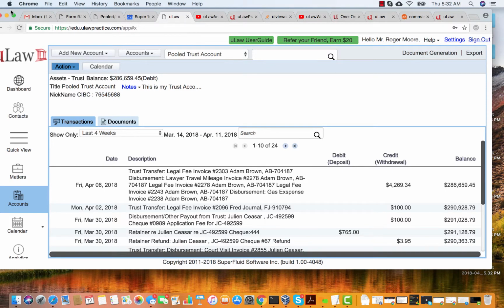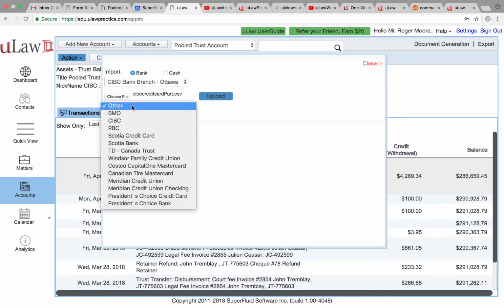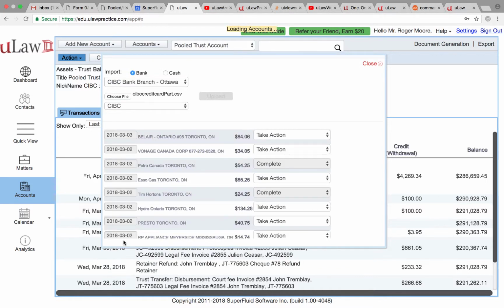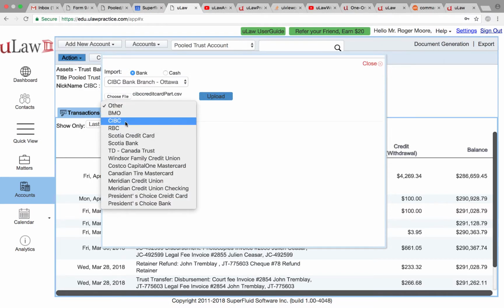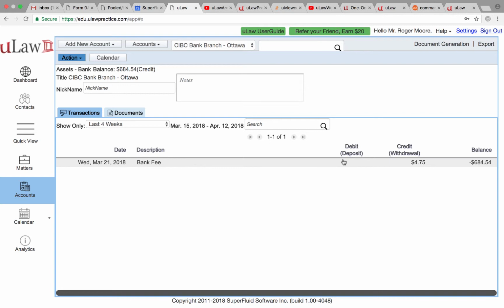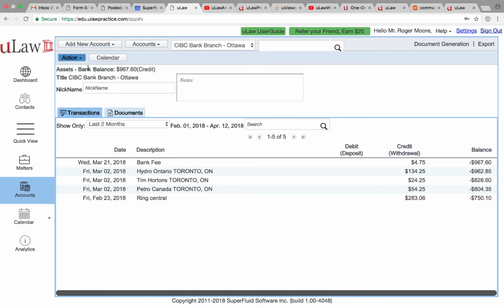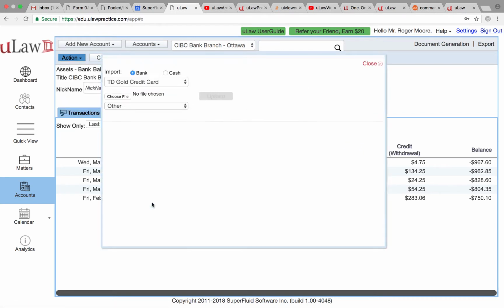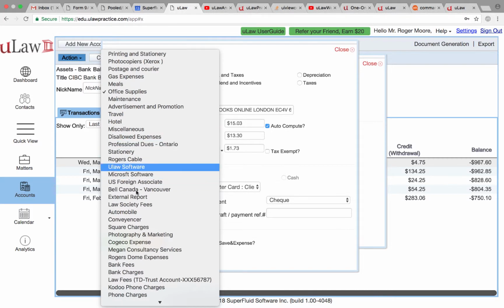Q226 How do I import my bank statement directly into uLaw?